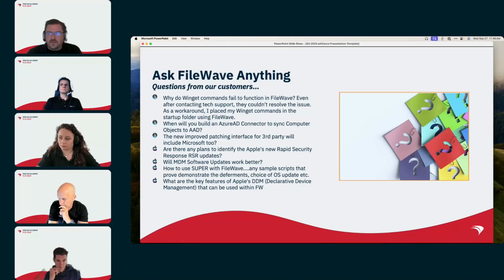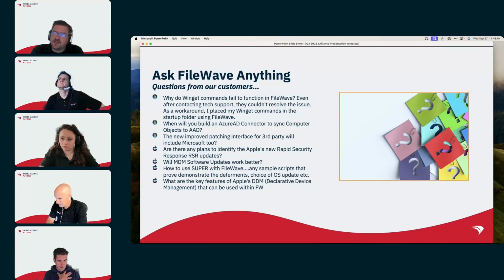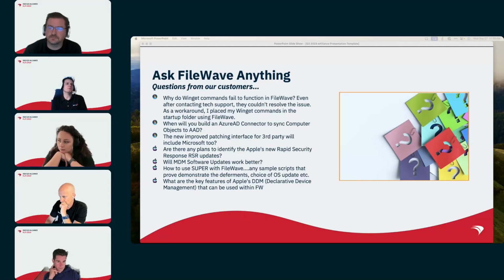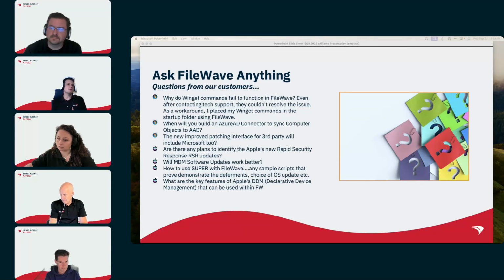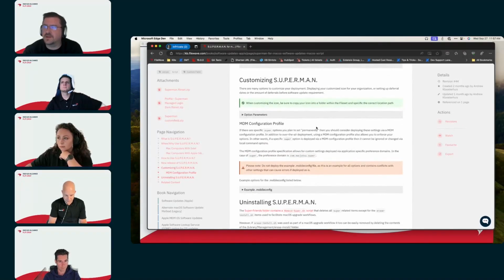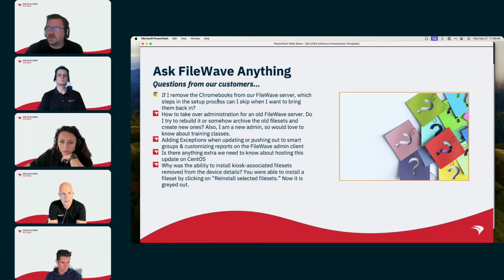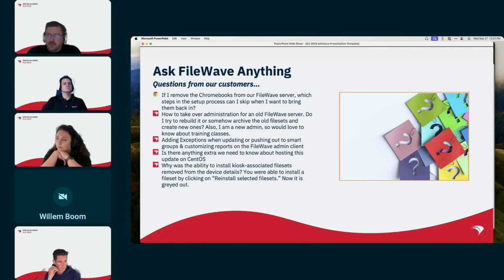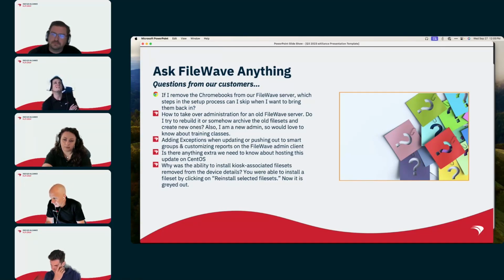Q3 2023 FileWave Alliance: Ask FileWave Anything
We close the Alliance with our quarterly Ask FileWave Anything session, starting with pre-submitted questions and then opening the chat for remaining questions.